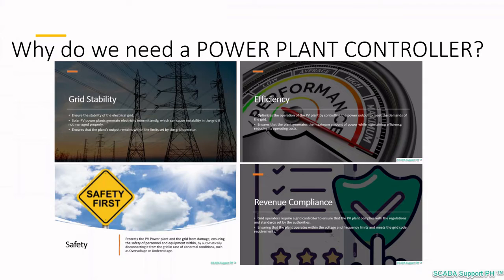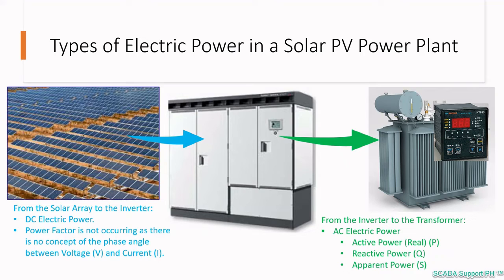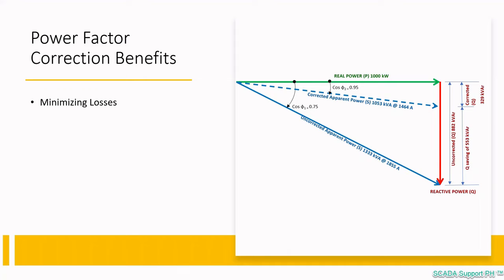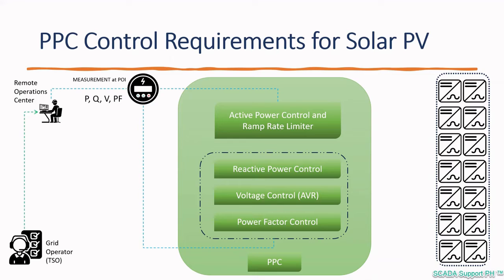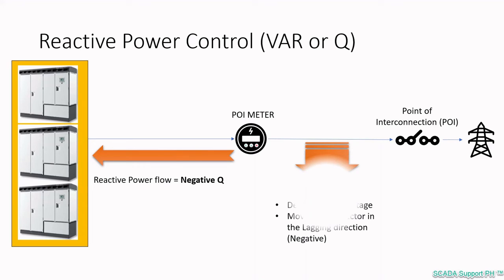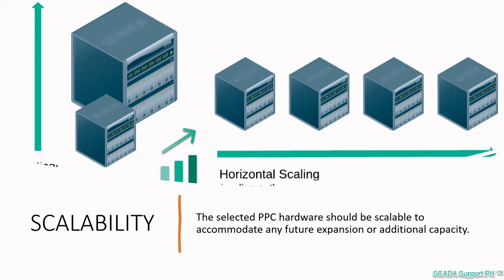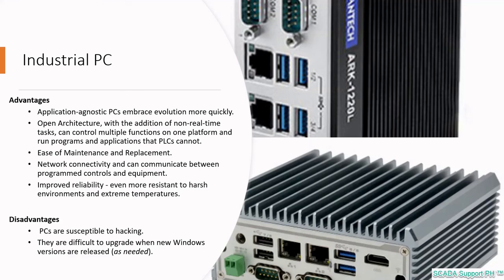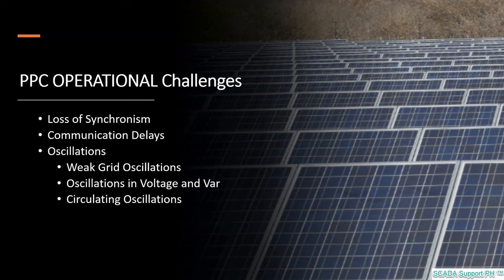Solar PV Power Plant Controller (PPC)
In this presentation, we will focus on the Solar PV Power Plant Controller, also known as PPC sometimes called the GRID Controller. We will also cover the electrical aspects of the Power Triangle, the Power Factor, and how it’s related to the PPC and the overall Grid controller operation.
Then we’ll move forward with each of the individual Control requirements.
We’ll also tackle PPC hardware selection criteria and recognize those challenges being faced by PV Power Plant owners or Grid Operators while working with PPCs and some common Acronyms and terminologies at the very end.